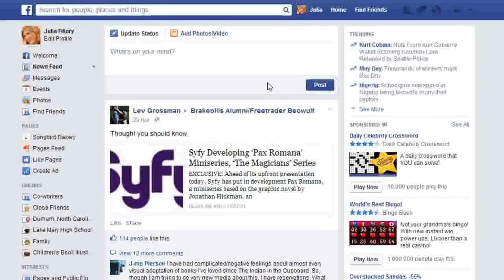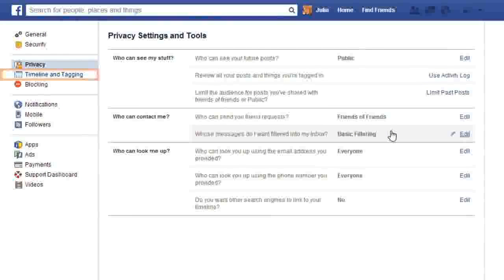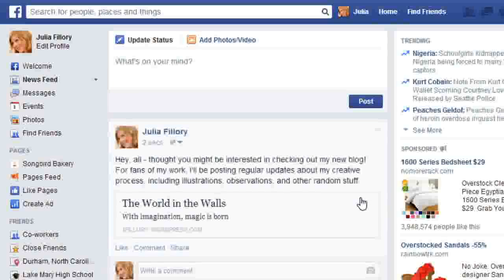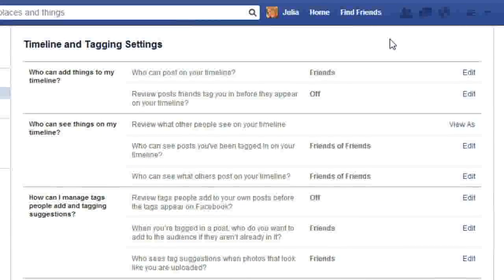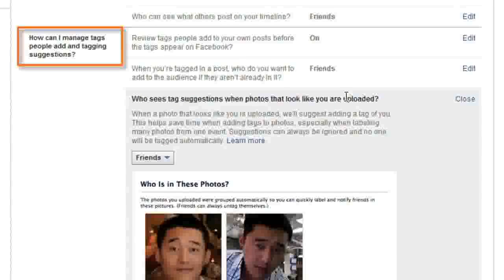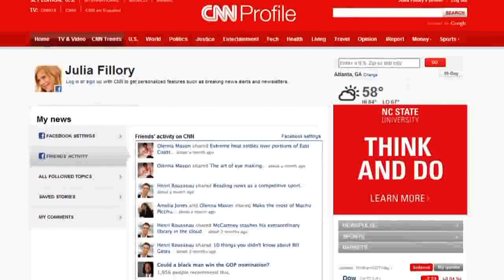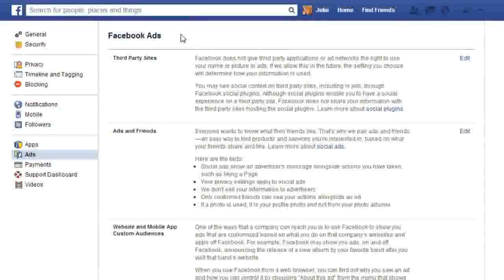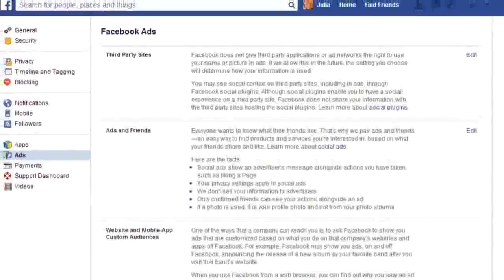Facebook Lesson: 3 Adjusting Your Privacy Settings